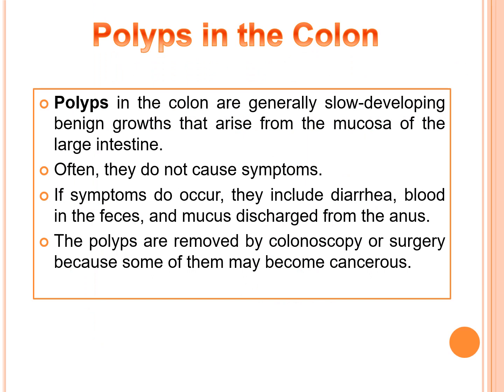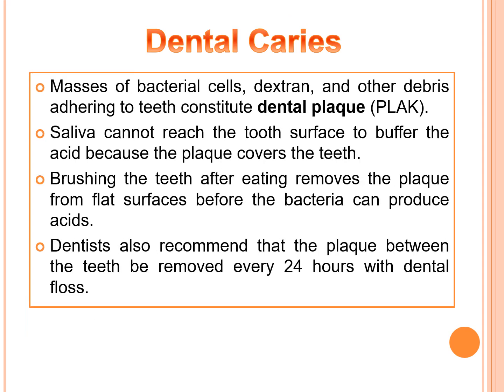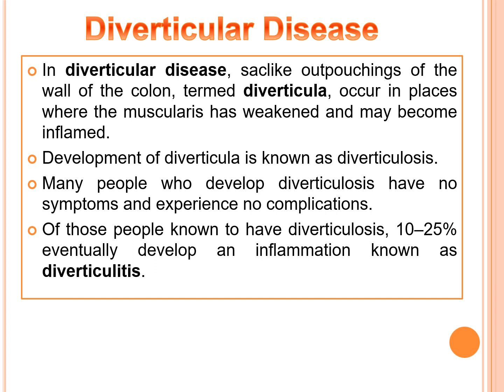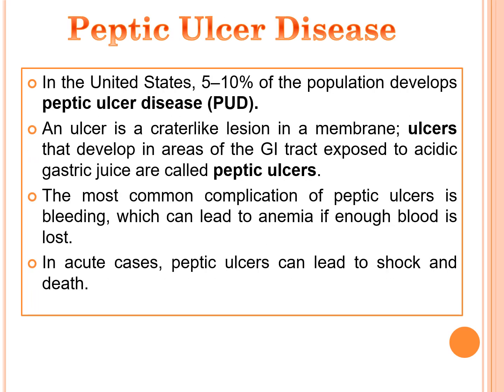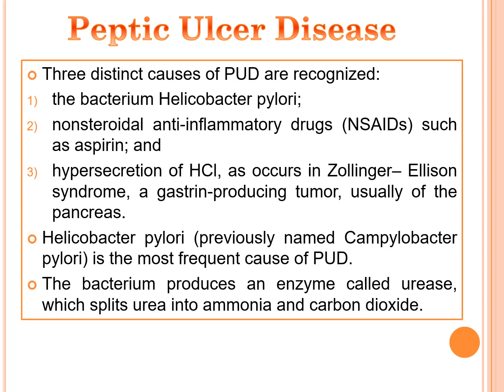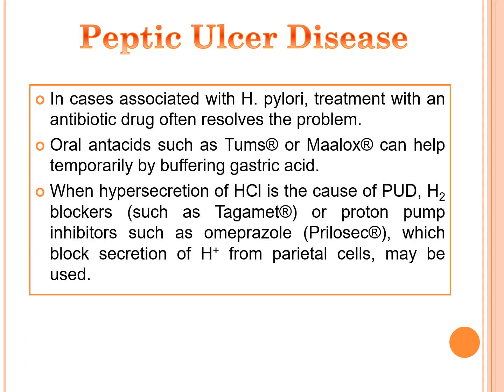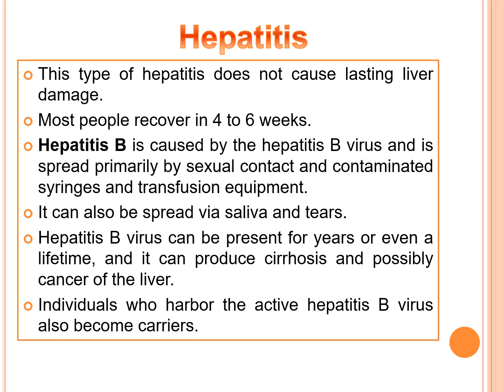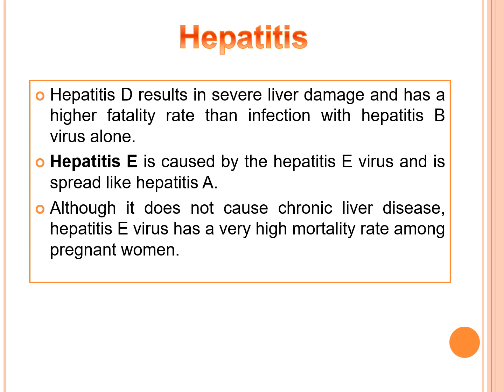Common disorders of digestive system Part 3